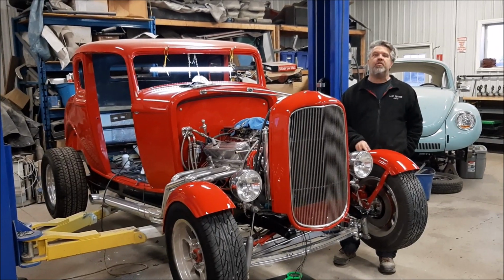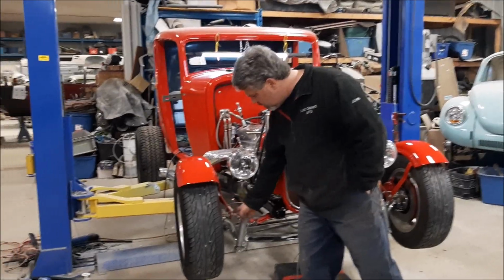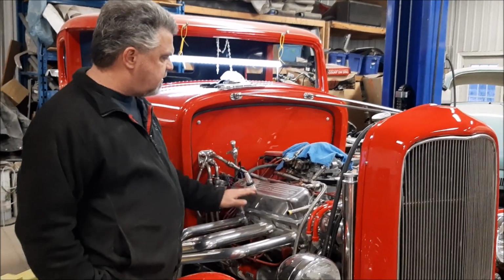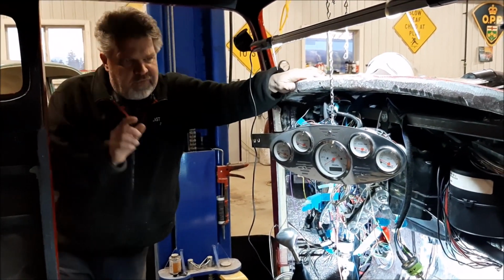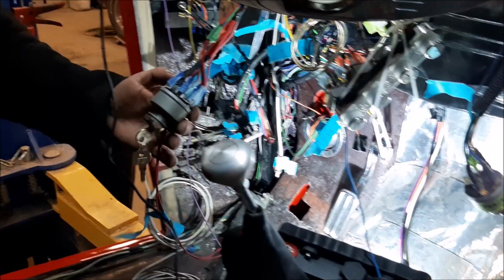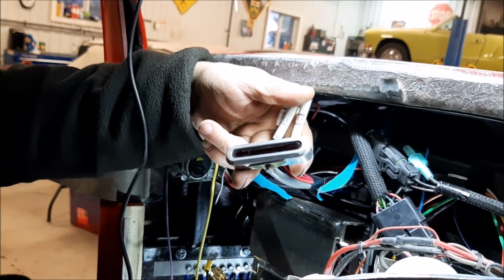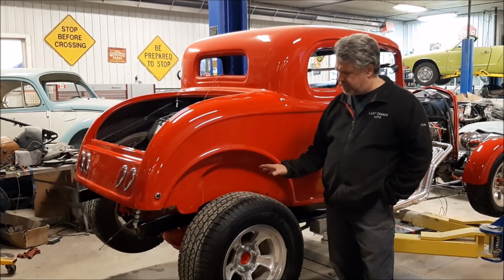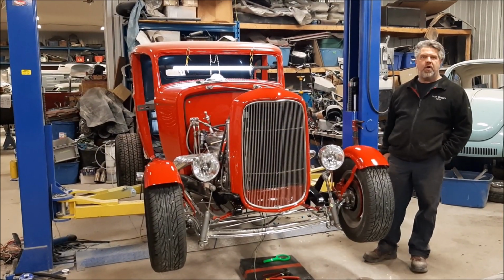1932 Ford Coupe Hot Rod Custom Build Update, Reassembly Continues, lastchanceautorestore com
Progress continues with the reassembly on the 1932 Ford Hot Rod Coupe.

The painted front fenders and front grille are now installed.

The wiring harness is being completely reworked and rewired to be safe and ready to last for years to come.